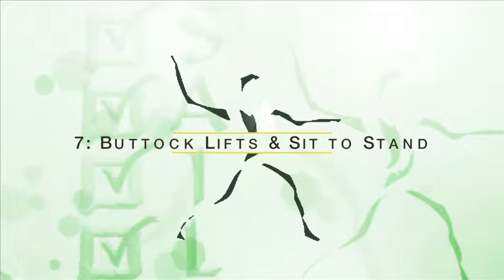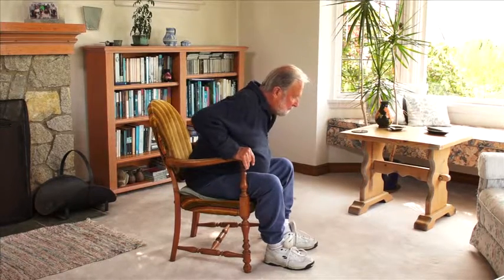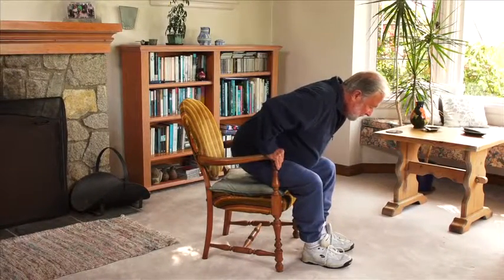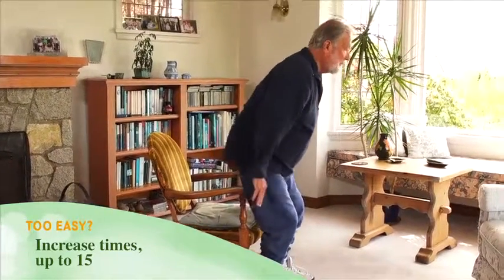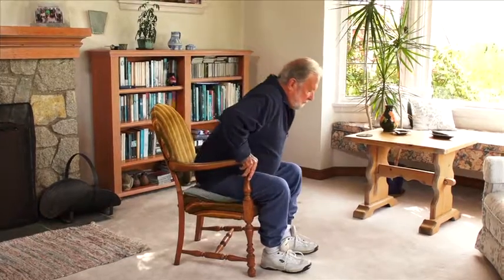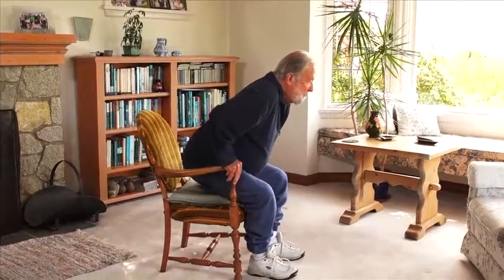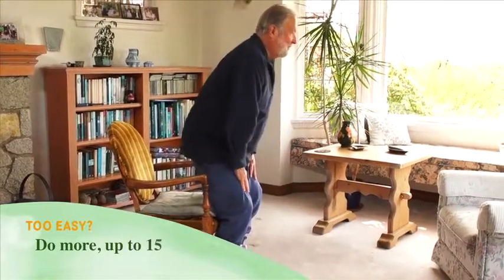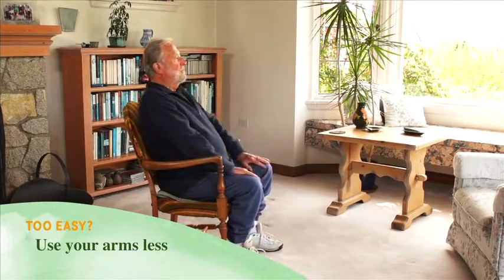Home Activity Program Level 1.7 Sitting (Buttock Lifts and Sit to Stand)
The Home Activity Program is designed for home and community care clients to improve balance and muscle strength. To assist people with different abilities, the program has three levels of activities. These include activities that may be done while sitting, standing or moving. All levels promote health, well-being and prevent falls.